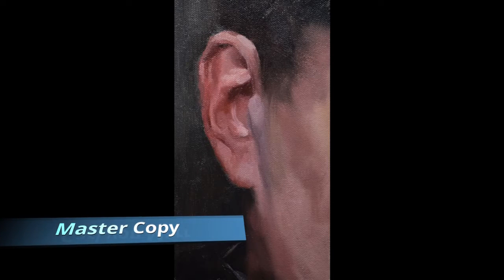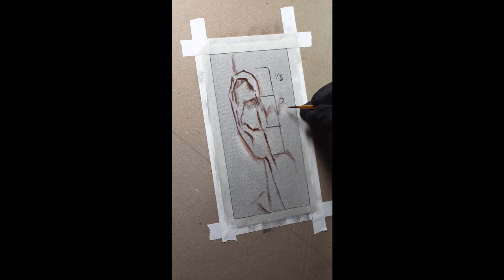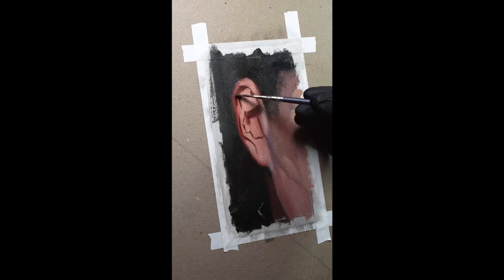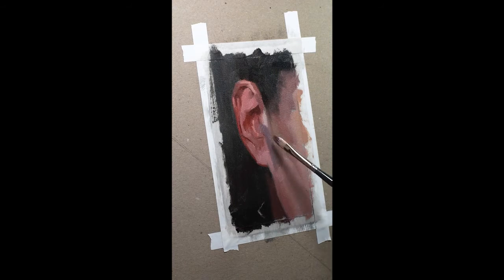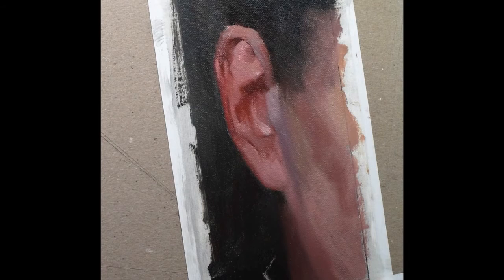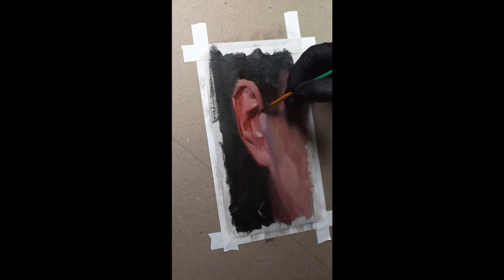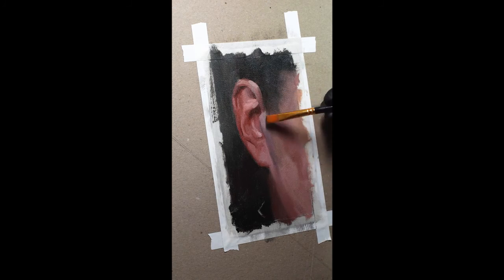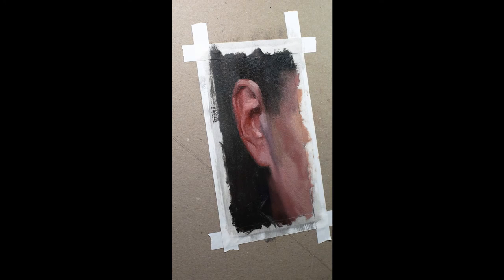Master Copy of an Ear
"Friends, Artists, Countrymen, paint me your ears!"  :D  Hi folks, thanks so much for joining me again! :D  It warms my heart to see you here. :)  This will be the last video in my series of master copies dealing with the features of the face.  I may do other master copy videos in the future, but I'll leave it at this for now. The ear I've painted is from a portrait that artist Carl von Marr painted of his mother.  He has become one of my favorite artists of the past and I would highly recommend that you check out his work. I hope you enjoy the video and that you have a great day/night (wherever you may be and whenever you're watching). Sincerely,- "Mr. Drew"